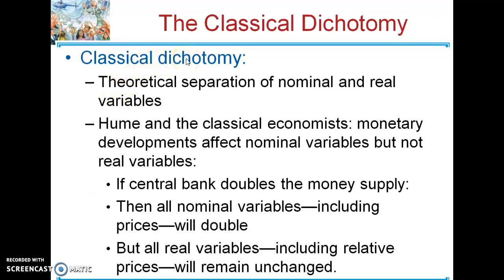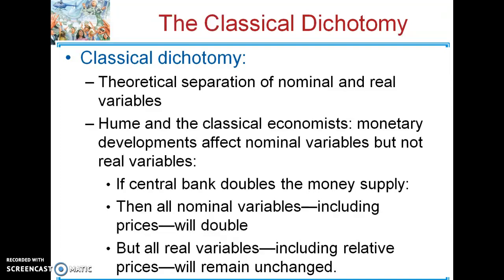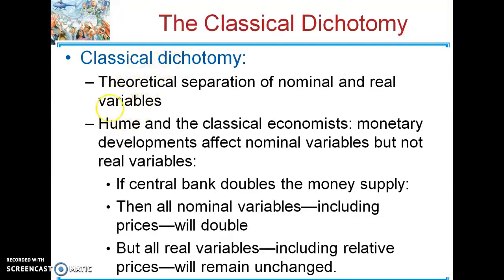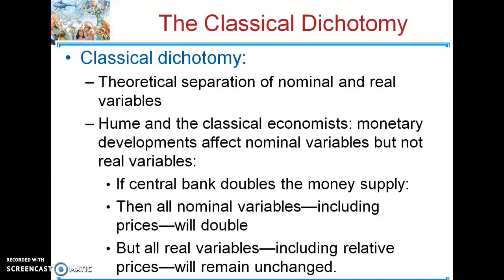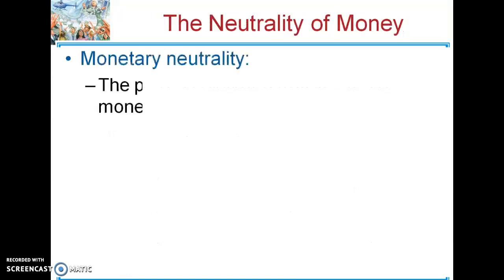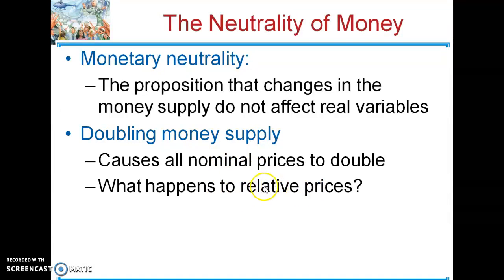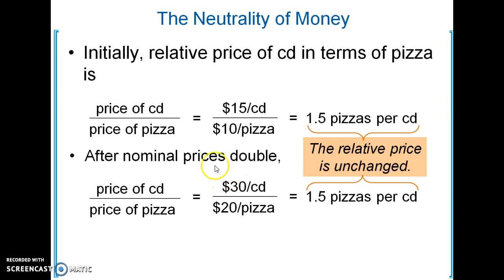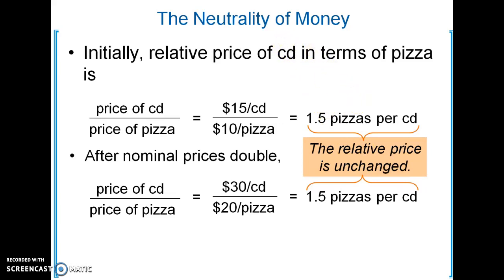Classical Dichotomy & Money Neutrality